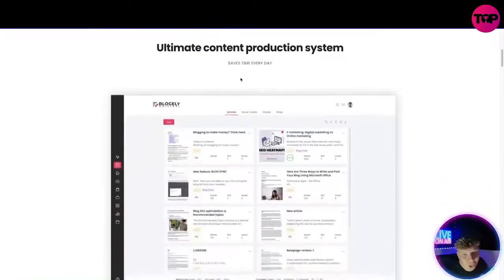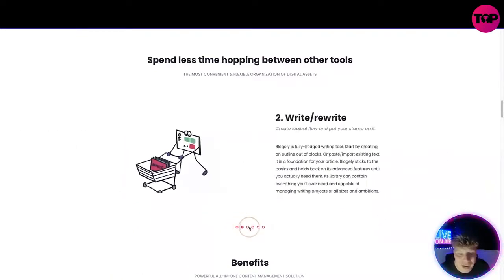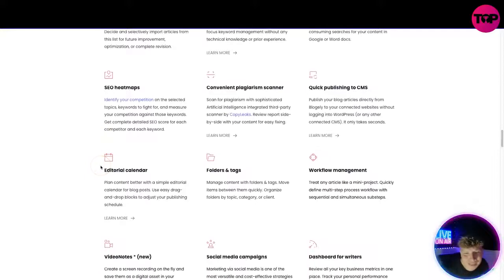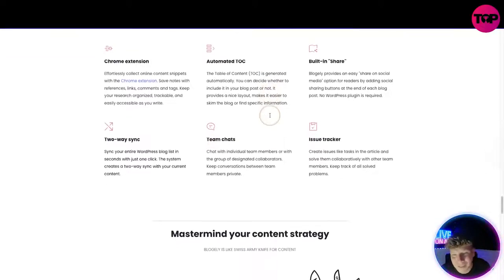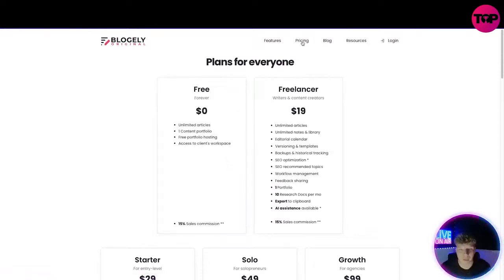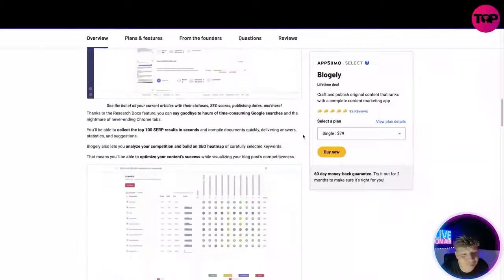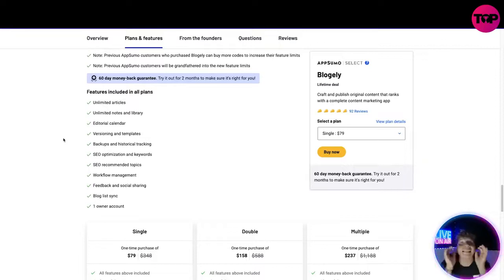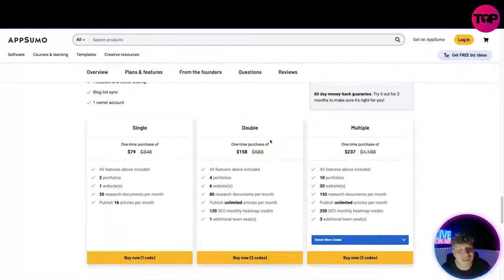Blogely Review and Bonus | Blog Management Software | Blogely Appsumo Deal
Blogely Review and Bonus | Blog Management Software

Blogely
Lifetime deal

Craft and publish original content that ranks with a complete content marketing app

One of the best ways to boost site traffic without paying high advertising costs is by creating quality content on a consistent basis.

But just like planning the senior prom for a retirement community, content creation has a lot of moving parts (and that’s before they bring back the Jitterbug).

You need a unified blog management and content intelligence tool that helps you create, manage, optimize, and distribute your work across platforms.

Meet Blogely.

Write high-quality original content faster and publish it to WordPress effortlessly
Alternative to: Contently and Upwork
Increase traffic by optimizing written content for SEO in minutes without any technical knowledge

Overview
Blogely is a content creation and management app that lets you research, create, and publish content in any language.

Blogely is the secret weapon to conquering all your blogging adventures, helping you create quality content faster and easier.

This all-in-one platform perfectly simulates the writing experience* by having research materials on one side and your notepad on the other. (*empty coffee cups not included)

And best of all? You’ll stay in the app for your entire workflow.

Manage your content material, organize, edit, write, and even publish (and republish) it on your website from the app itself.

See the list of all your current articles with their statuses, SEO scores, publishing dates, and more!
Thanks to the Research Docs feature, you can say goodbye to hours of time-consuming Google searches and the nightmare of never-ending Chrome tabs.

You’ll be able to collect the top 100 SERP results in seconds and compile documents quickly, delivering answers, statistics, and suggestions.

Blogely also lets you analyze your competition and build an SEO heatmap of carefully selected keywords.

That means you’ll be able to optimize your content's success while visualizing your blog post's competitiveness.

Blogely makes it easy to build research docs, select keywords, and analyze your competition!
As you browse relevant articles, you’ll get a description, plagiarism report, and optimization information for each article before you buy.

Can’t find what you’re looking for? Find freelance talent and view their profile and portfolio before inviting them to write an article for you.

Go from purchase to publish in less than two minutes using Blogely’s content marketplace where you can purchase original articles that are ready to publish.

As a freelancer, you can also sell your ready-to-publish original articles to companies through the marketplace.

Buy or sell content that’s ready to publish on Blogely’s content marketplace or find a professional who can work on your projects.
Blogely lets you organize your team’s work using workspaces—a place where all team members can view, collaborate, and respond to assigned tasks.

Get a bird’s-eye view of project status using workflows, which detail the steps required to complete a post from start to finish. (You can even turn them into templates!)

I hope you found value in our Blogely Review 2022 video. Make sure to leave a like on the video if you gained value from it!

⏰Timestamps⏰

0:00 blogely review introduction
0:28 blogely review summary
5:23 blogely review  outro